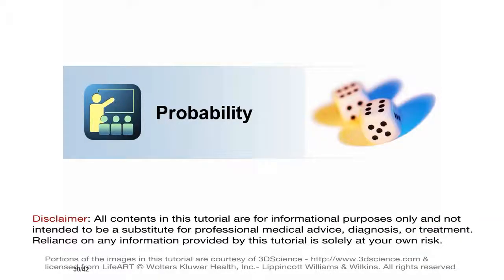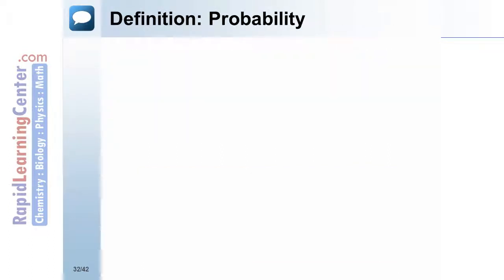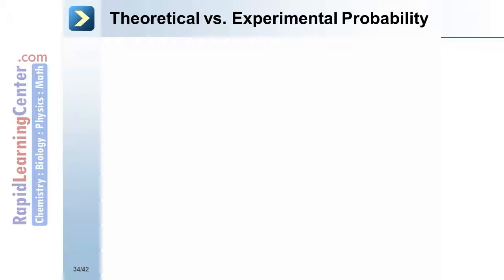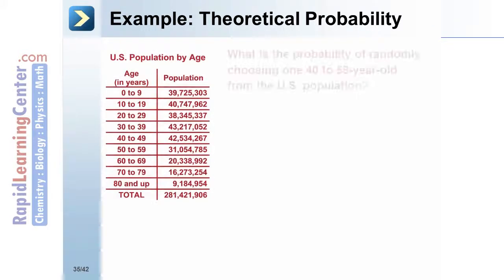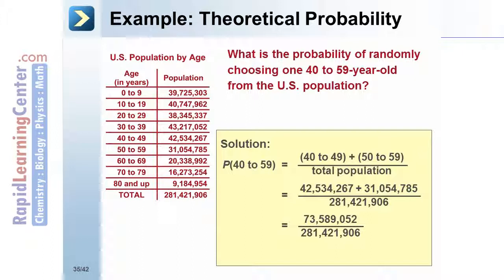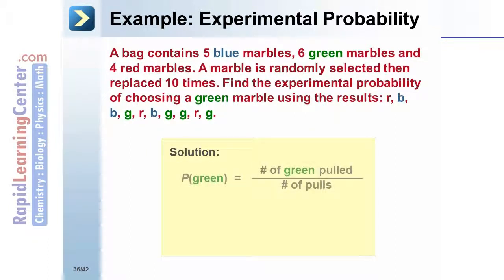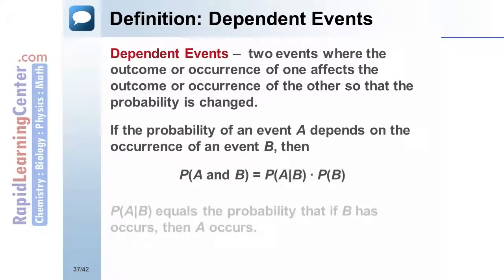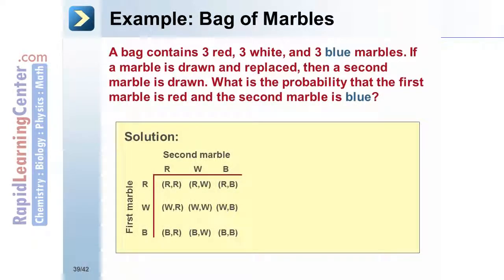Rapid Learning: Data Analysis And Probability - What is Probability?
-- RL405 Pre-Algebra - Data Analysis And Probability - What is Probability?